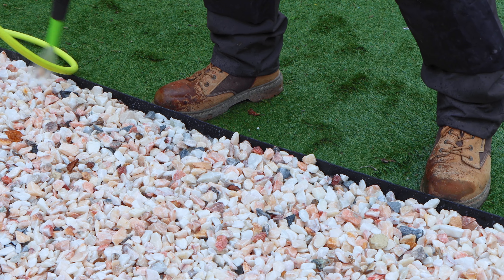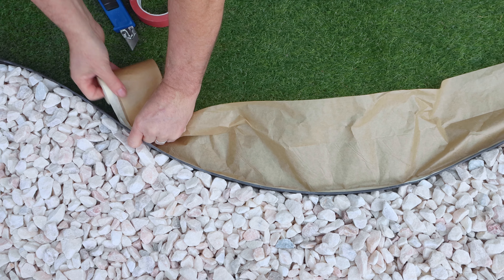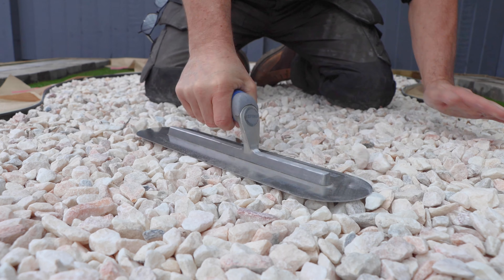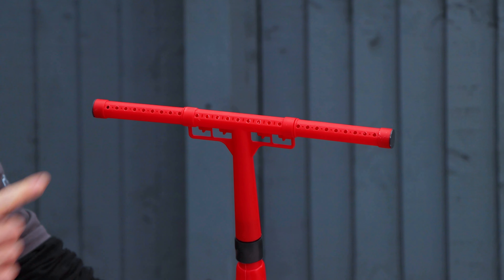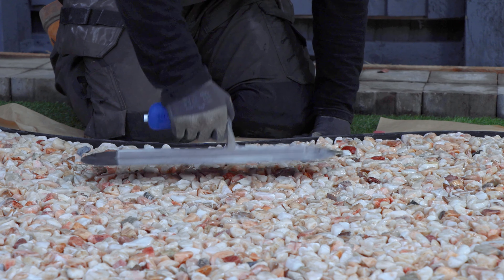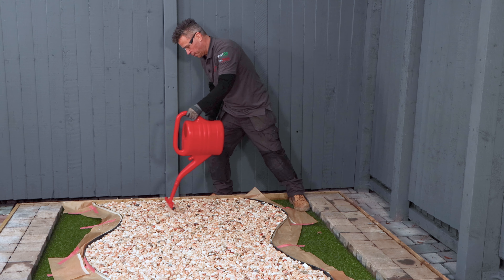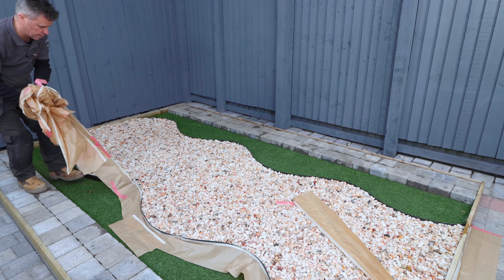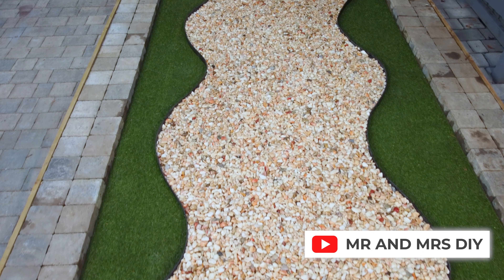Create a Gravel Pathway - 60 SECOND DIY TIPS | How to Create a Resin Bound Path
Learn how to install a resin bound gravel pathway with this simple 60 second step-by-step guide! Featuring products from @SureSetResin!

for more information!

SureSet resin bound pathways have several advantages that make them an excellent choice for use around the home or garden. Whether you’re looking to enhance the functionality, aesthetics, or sustainability of your outdoor spaces, SureSet resin bound pathways provide numerous benefits, such as durability, versatility, low maintenance, slip resistance and more.